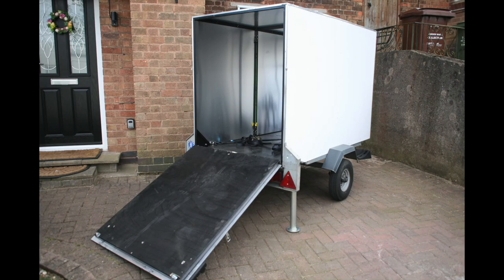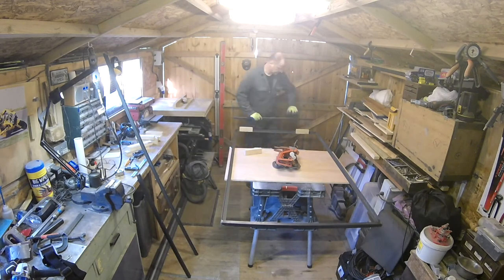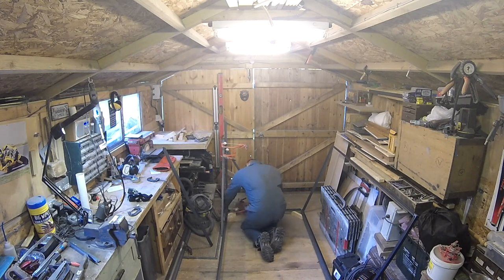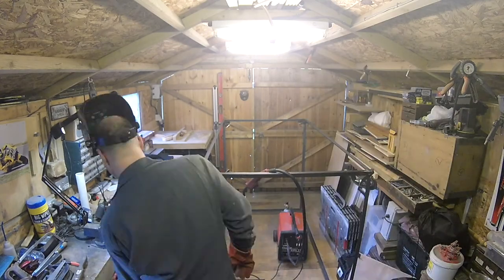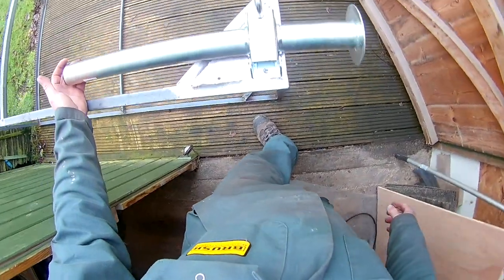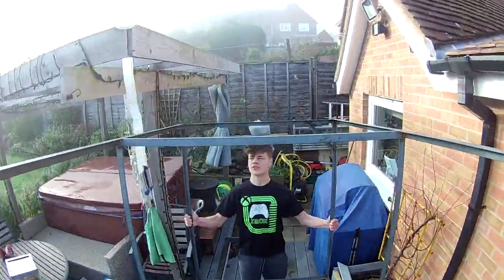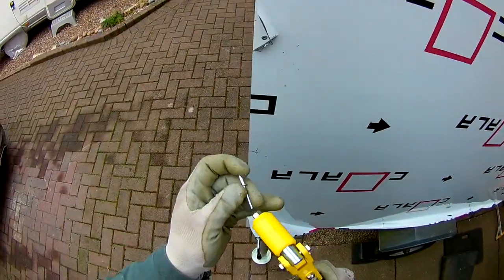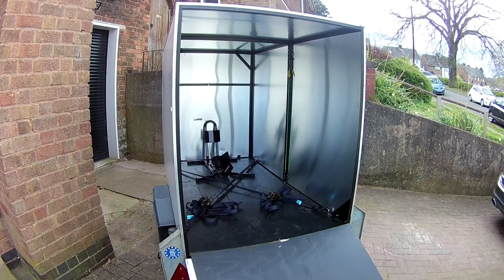Recycled Box Trailer - Biggest saving yet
My Conversion and recycling of an old Erde 122 trailer into a Box Trailer.